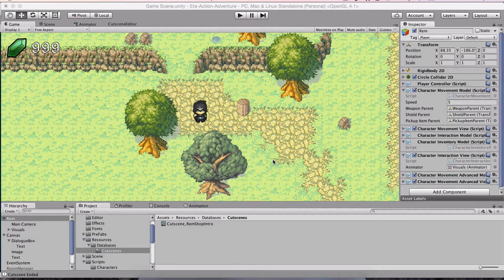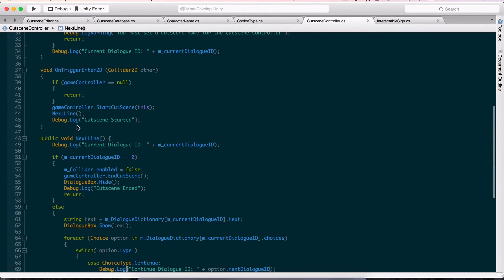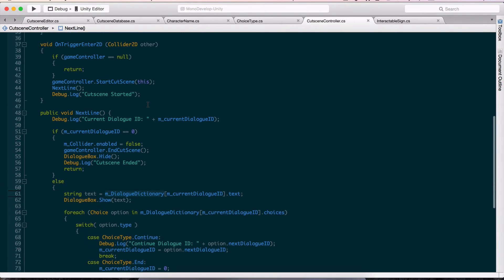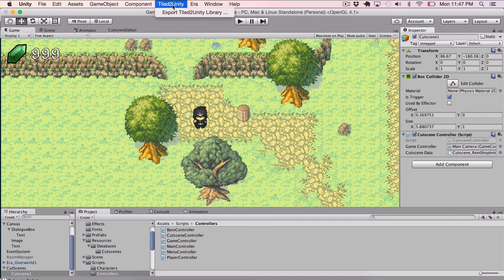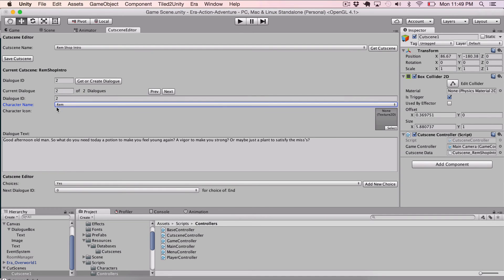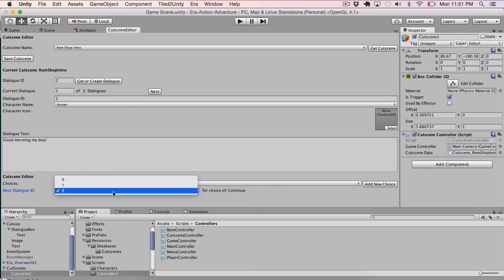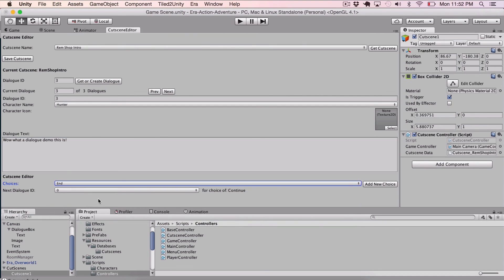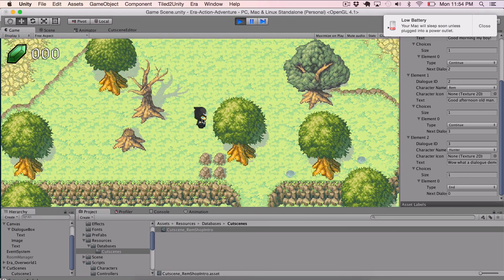Day 10 - Dialogue System Utility- Unity Game Development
Day 10 was a full day of coding and I complete what I was hoping to do. It took 3 versions of the code but I have a design I am comfortable with for my Dialogue Editor.

I extended the Unity editor to have a tool for managing my dialogue and the use choices each Dialogue has.

Although it seems like a small thing to spend a full day on I feel it is a crucial component to the whole game and I had to put some thought into it.